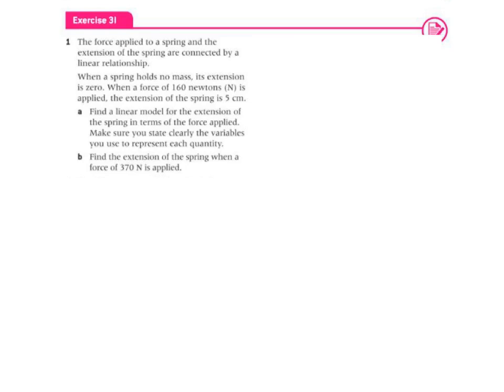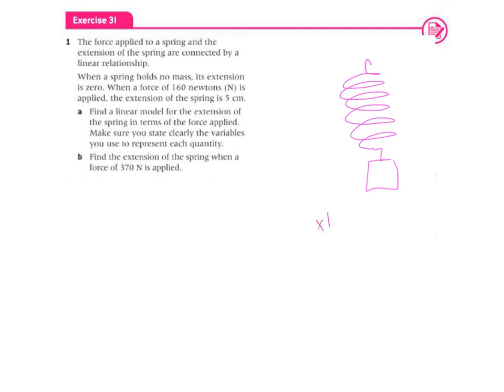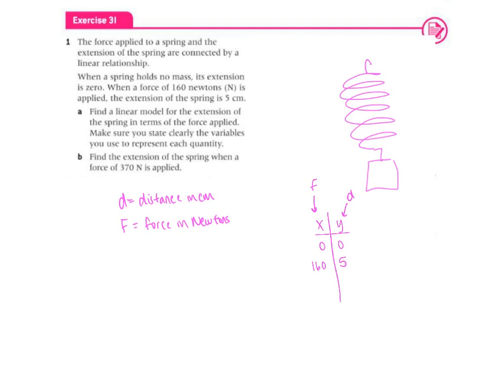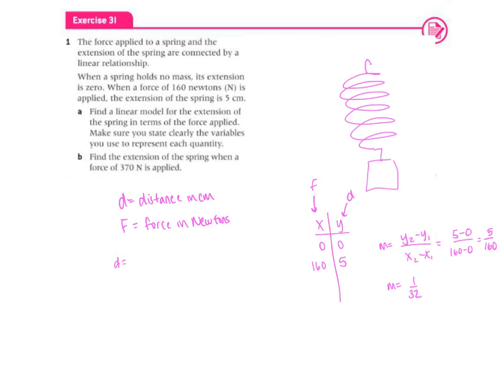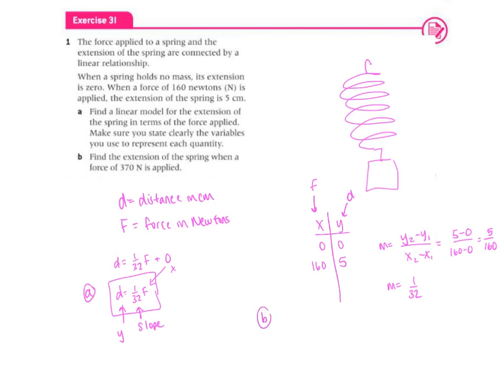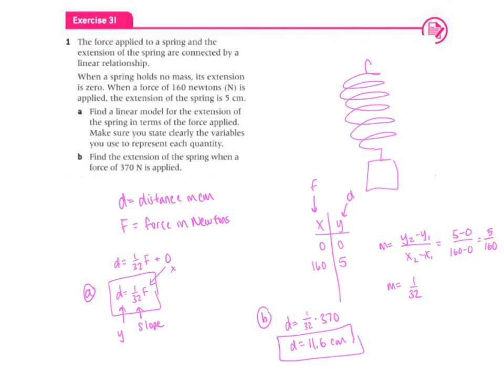F. Linear Functions HW - 3I #1